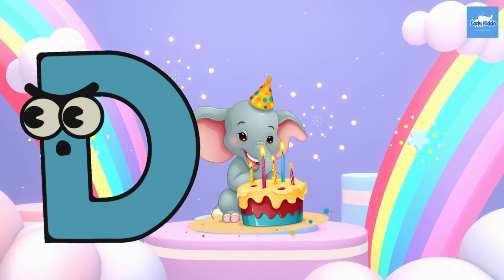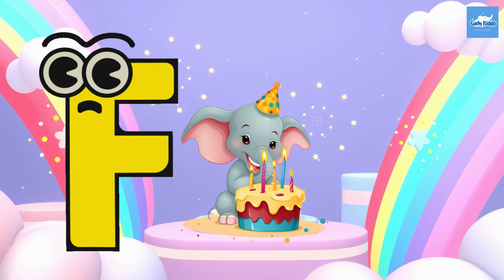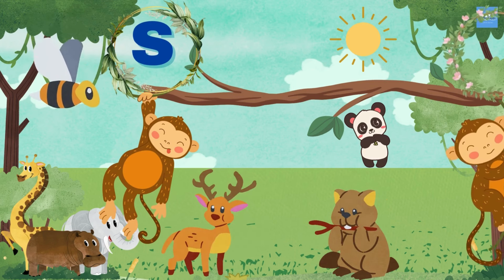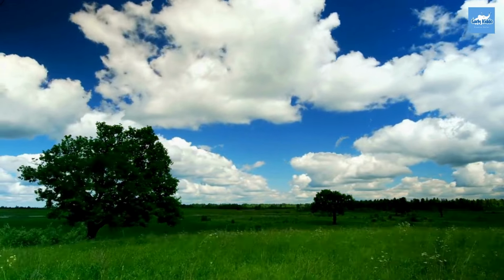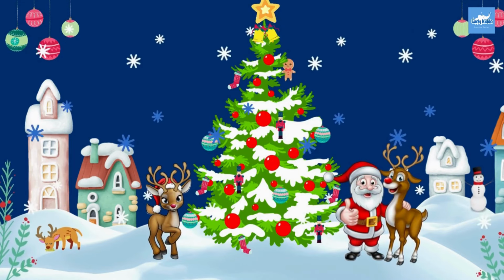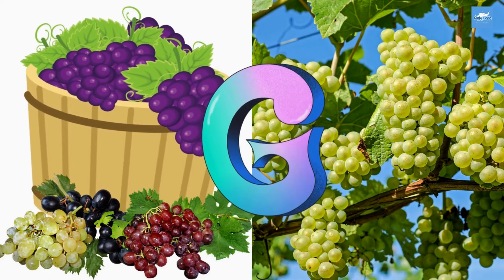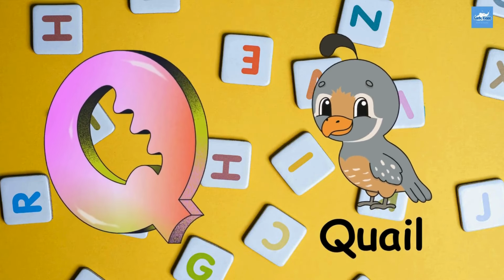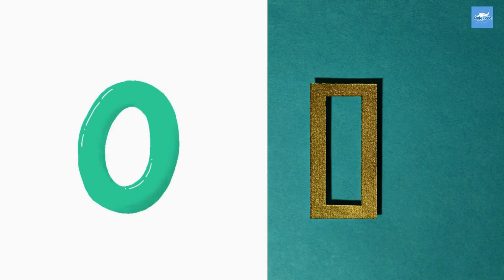ABC Learning for Toddlers | Alphabet Learning | Best Learning for Toddlers | learn abc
ABC Learning for Toddlers | Alphabet Learning | ABC 123 Learning for Toddlers | learn abc

ABC Learning for Kids is an engaging and educational video designed to help young children learn the alphabets.

alphabet learning
early kiddo